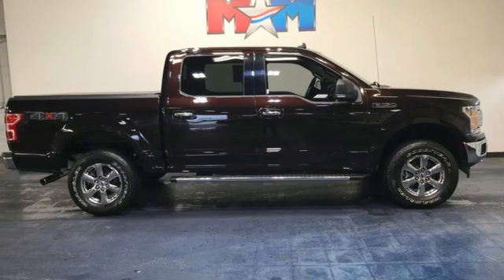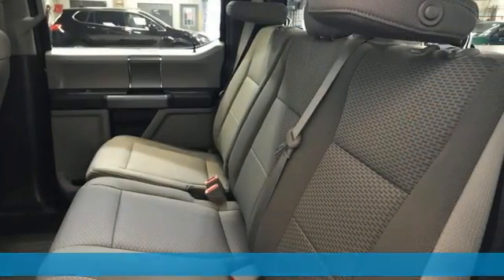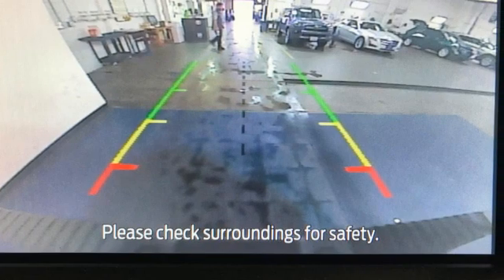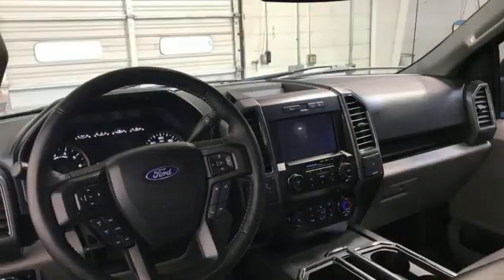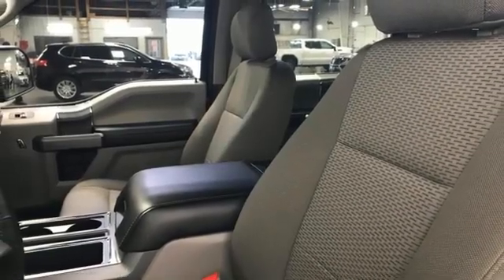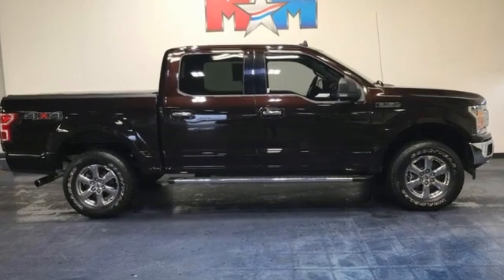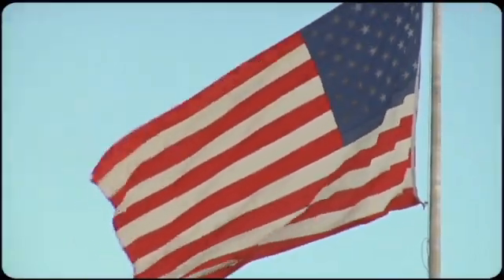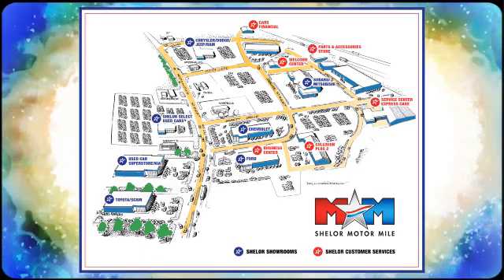Used 2019 Ford F-150 Christiansburg VA Blacksburg, VA X63218 - SOLD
Year: 2019
Make: Ford
Model: F-150
Trim: Crew Cab Pickup
Engine: 3.5L V6 Cylinder Engine
Transmission: 10-Speed A/T
Color: Magma Red Metallic
Interior: Medium Earth Gray
Mileage: 7059
Stock #: X63218
VIN: 1FTEW1E43KFC81619
Nice, ONLY 7,059 Miles! Heated Seats, Nav System, Apple CarPlay, Smart Device Integration, WiFi Hotspot, Onboard Communications System, 4WD, Back-Up Camera, ELECTRONIC LOCKING W/3.55 AXLE RATIO, ENGINE: 3.5L V6 ECOBOOST AND MORE!br /br /KEY FEATURES INCLUDEbr /Back-Up Camera, Onboard Communications System, WiFi Hotspot, Smart Device Integration, Apple CarPlay. Keyless Entry, Child Safety Locks, Steering Wheel Controls, Electronic Stability Control, Brake Assist. br /br /OPTION PACKAGESbr /XLT Chrome Appearance Package, 2 chrome front tow hooks, Single-Tip Chrome Exhaust, Tires: P275/65R18 OWL Automatic Transmission, Chrome Door & Tailgate Handles w/Body-Color Bezel, bezel on side doors and black on tailgate, Wheels: 18 Chrome-Like PVD, 2-Bar Style Grille w/Chrome 2 Minor Bars, silver painted surround and black background mesh, Chrome Step Bars, Leather-Wrapped Steering Wheel, Remote Start System, 10-Way Power Driver & Passenger Seats, Rear Window Defroster, SiriusXM Radio, 7 speakers , Service is not available in Alaska and Hawaii, Subscriptions to all SiriusXM services are sold by SiriusXM after trial period, If you decide to continue service after your trial, the subscription plan you choose will automatically renew thereafter and you will be charged, auto start-stop technology, GVWR: 7,000 lbs Payload Package, 3.31 Axle Ratio, pinch-to-zoom capability, SiriusXM Traffic and Travel Link, Note: SiriusXM Traffic and Travel Link includes a , SiriusXM Traffic and Travel Link service is not available in Alaska or Hawaii, SiriusXM audio and data services each require a subscription sold separately br /br /WHO WE AREbr /At Shelor Motor Mile we have a price and payment to fit any budget. Our big selection means even bigger savings! Need extra spending money? Shelor wants your vehicle, and we're paying top dollar! br /br /Tax DMV Fees & $597 processing fee are not included in vehicle prices shown and must be paid by the purchaser. Vehicle information and equipment is based off standard equipment as decoded from VIN and may vary from vehicle to vehicle.br / Chevrolet Ford Chrysler Dodge Jeep & Ram prices include current factory rebates and incentives some of which may require financing through the manufacturer and/or the customer must own/trade a certain make of vehicle. Residency restrictions apply see dealer for details and restrictions. All pricing and details are believed to be accurate but we do not warrant or guarantee such accuracy. The prices shown above may vary from region to region as will incentives and are subject to change.